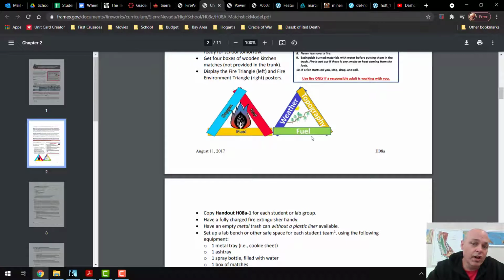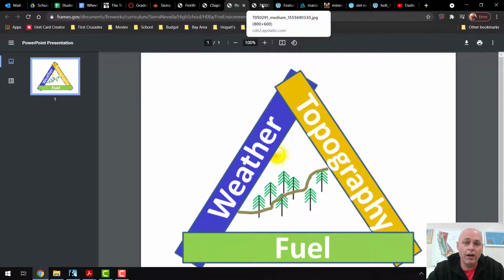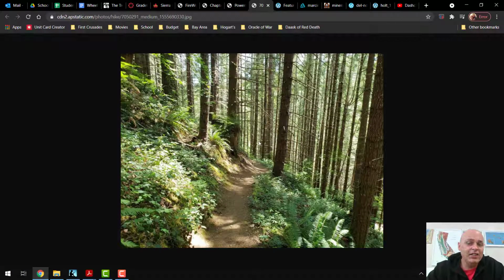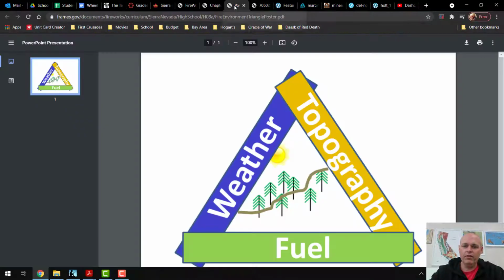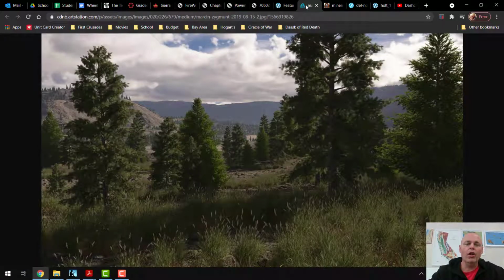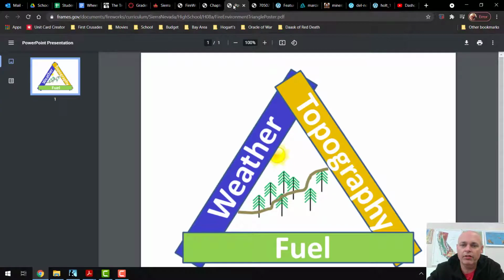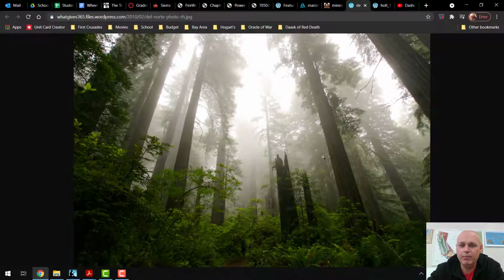Fire Environment Triangle